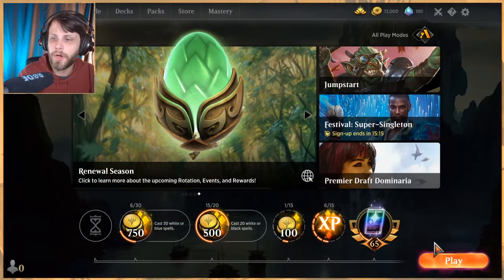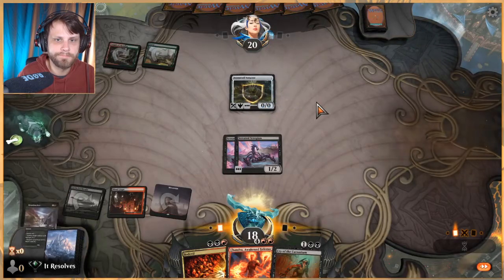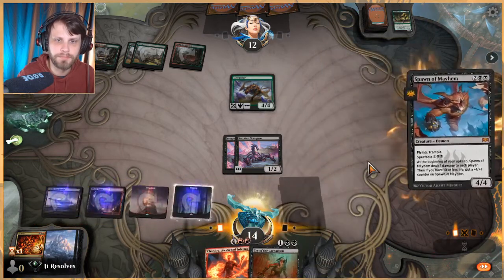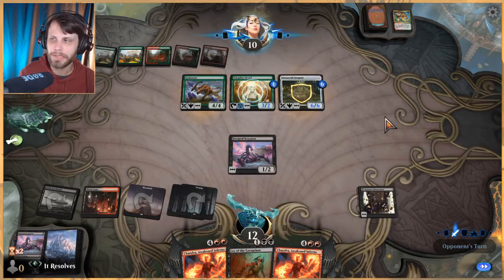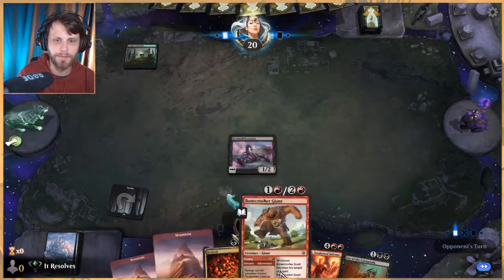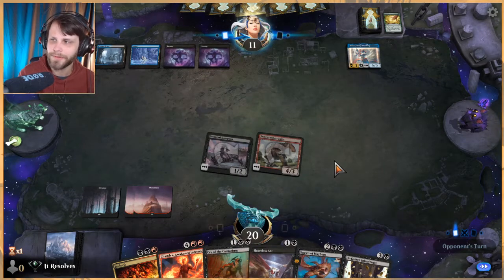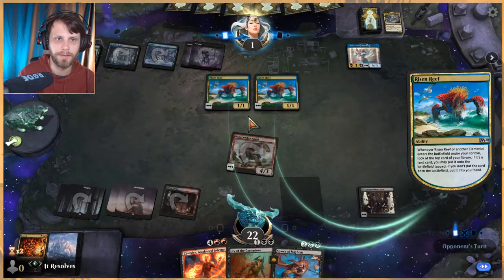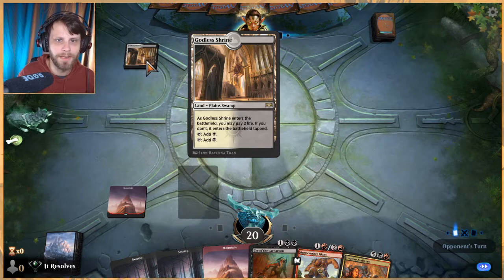MTG Arena | Core 2021 Standard | Rakdos On the Clock #2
Part 2 with this deck submitted by Spinoraptor and I absolutely love it! I think changing a few cards in this list would make this deck super powerful!

Deck
2 Captive Audience (RNA) 160
10 Swamp (UST) 214
9 Mountain (UST) 215
3 Kroxa, Titan of Death's Hunger (THB) 221
3 Bedevil (RNA) 157
2 Flame Sweep (M20) 139
3 Chandra, Awakened Inferno (M20) 127
3 Bonecrusher Giant (ELD) 115
2 Spawn of Mayhem (RNA) 85
4 Serrated Scorpion (IKO) 99
4 Ill-Gotten Inheritance (RNA) 77
4 Heartless Act (IKO) 91
2 Grim Tutor (M21) 103
3 Cry of the Carnarium (RNA) 70
4 Blood Crypt (RNA) 245
2 Castle Locthwain (ELD) 241